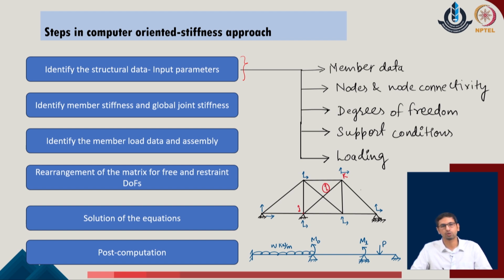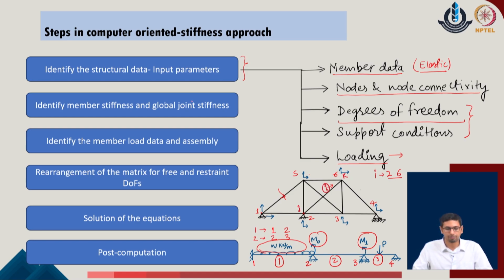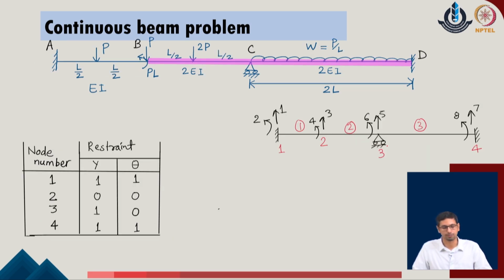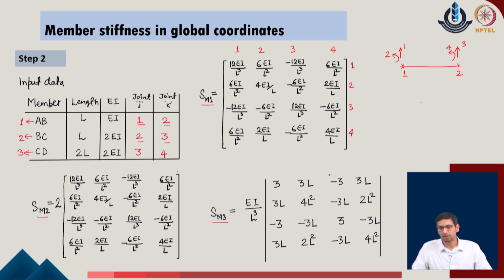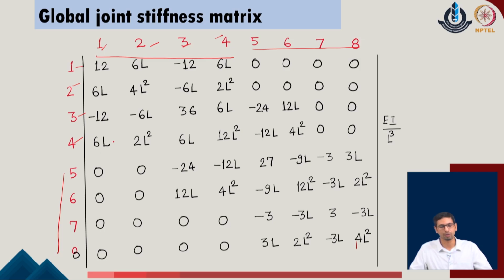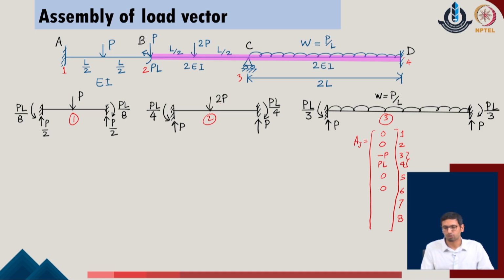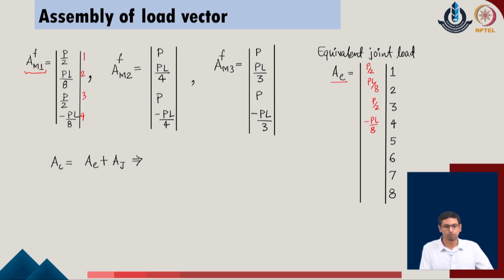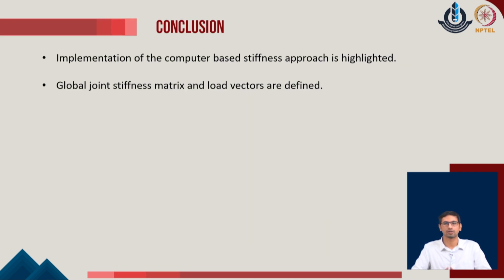Lecture 29 : Continuous Beam Systems - Computer Based Stiffness Approach